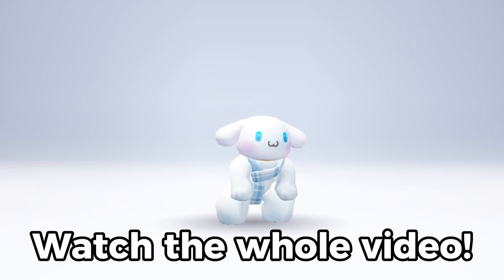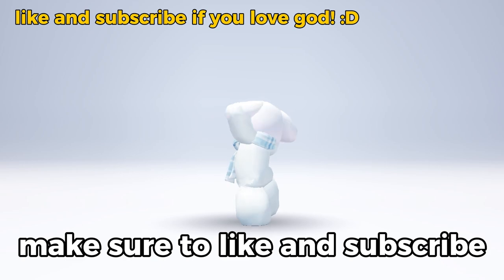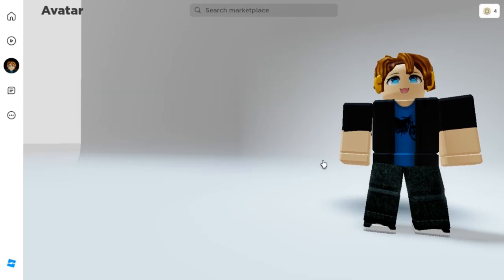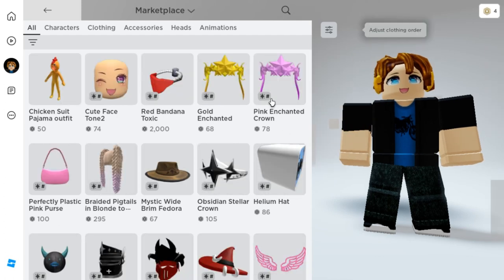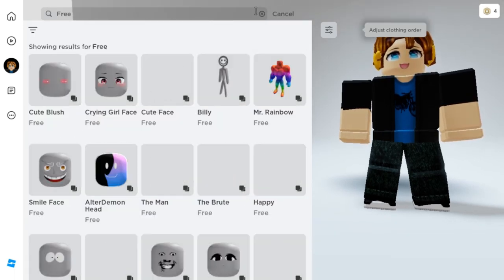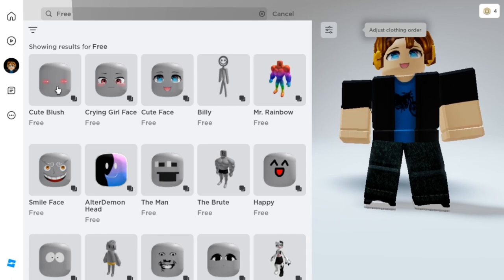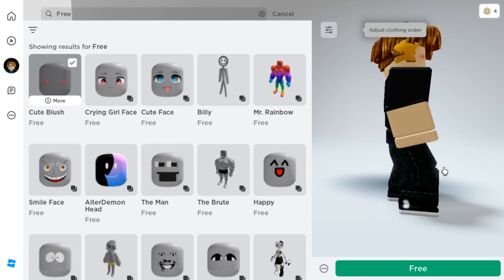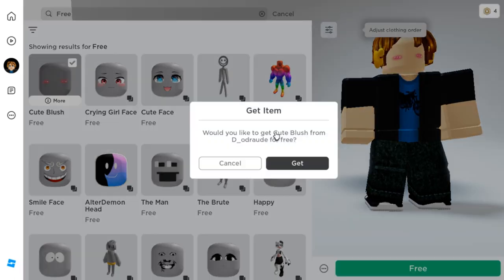[FREE ITEMS] HURRY! NEW CUTE FREE FACES + BUNDLES!😍🥰